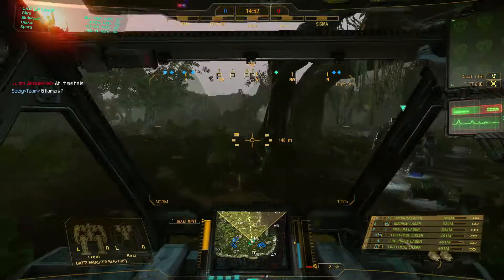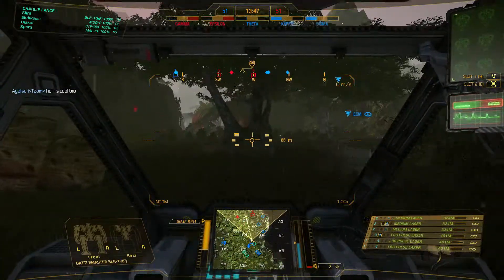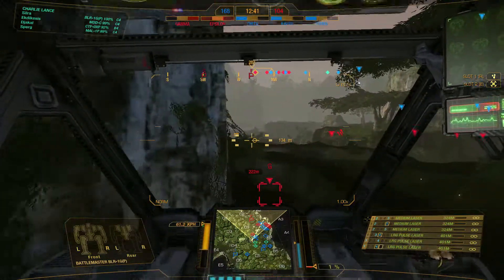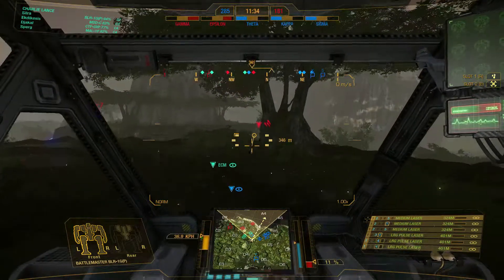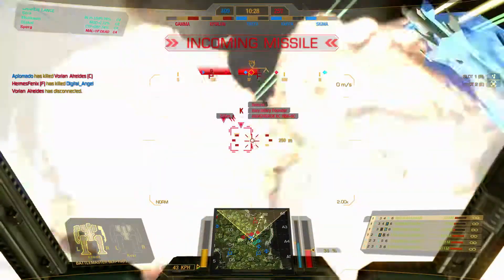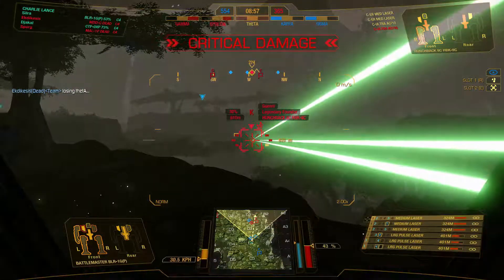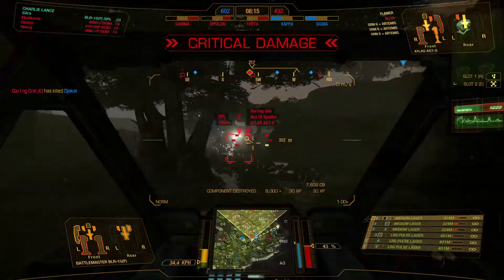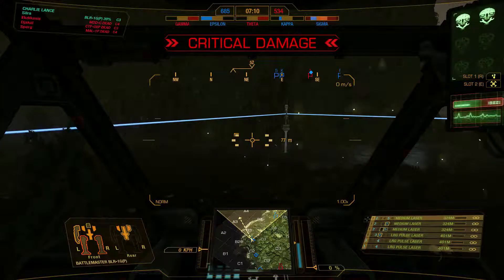Mechwarrior Online - Viridian Bog Updated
My thoughts on the updated Viridian Bog.